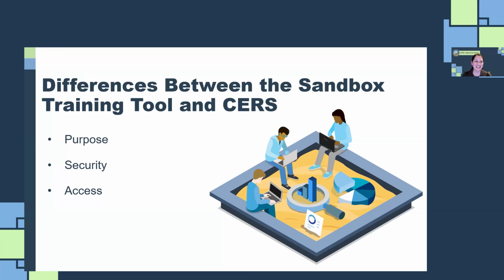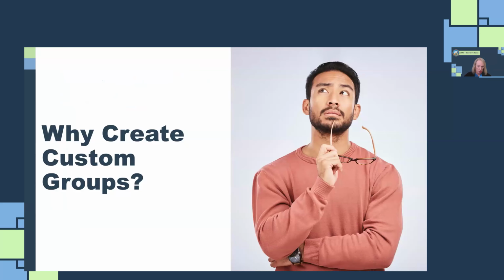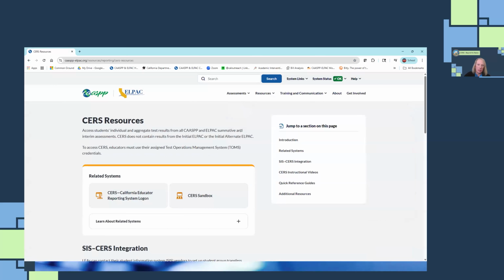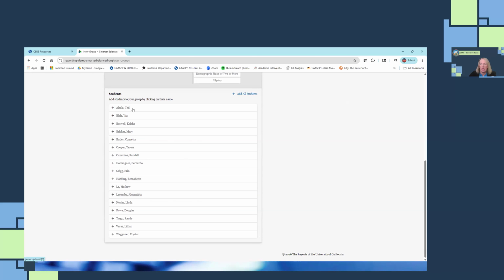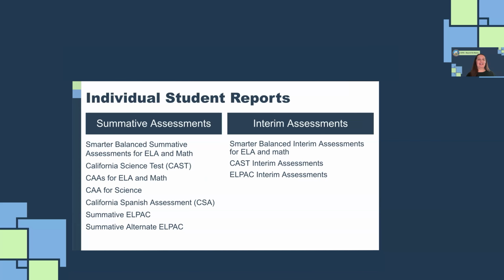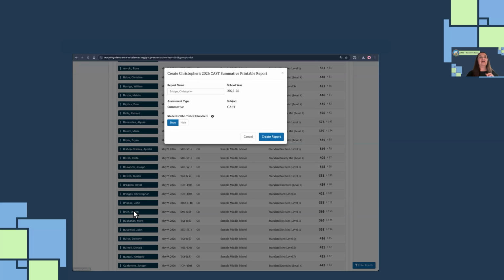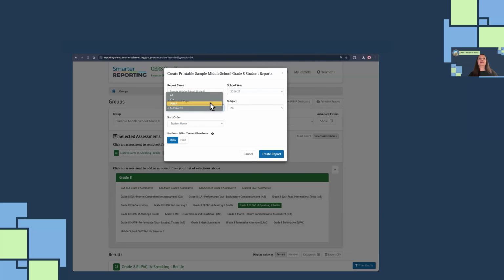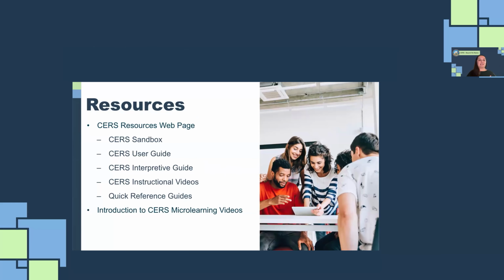CERS–Module Two: Custom Groups and Individual Student Reports (February 2026)